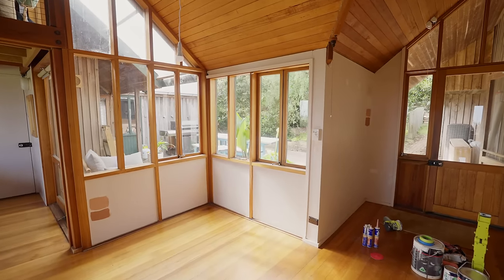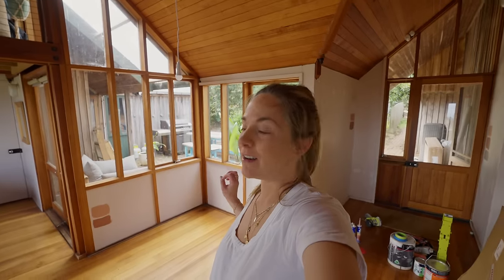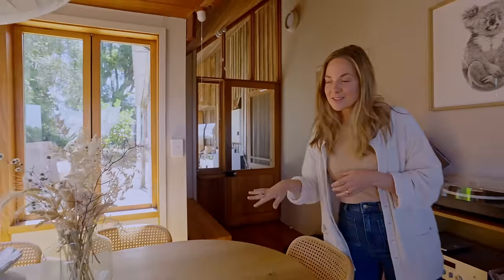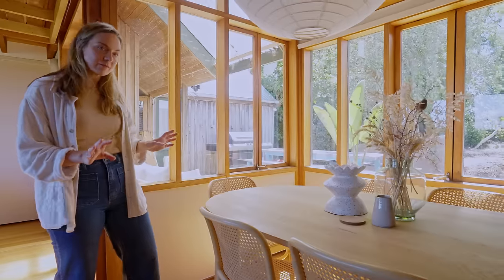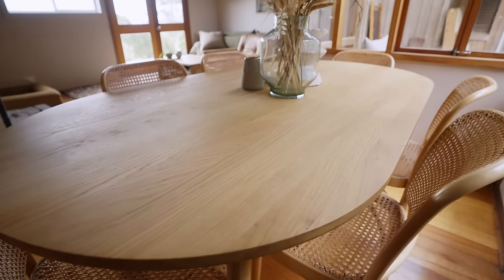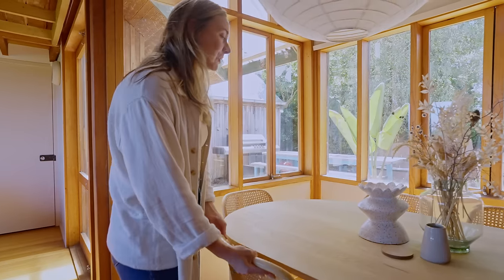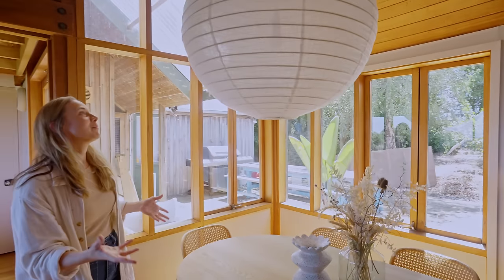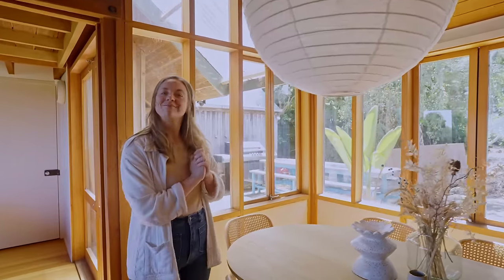Turning our Small Corner Nook into a Cosy Dining Room (DIY Room Makeover)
A quick and easy cosmetic pick me up for our cabin

👉 SEND TO:
350 Orrong Road
Caulfield North 3161
Victoria, Australia